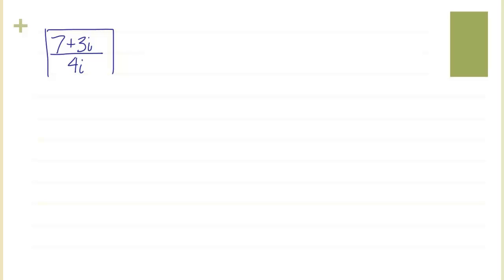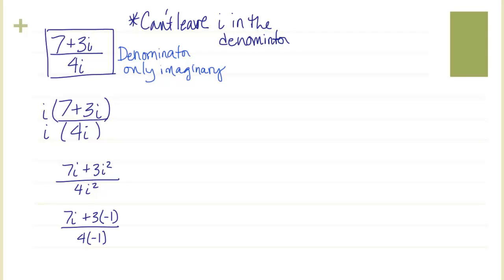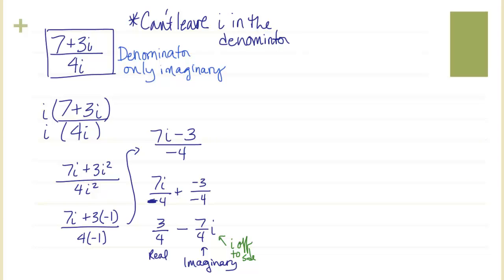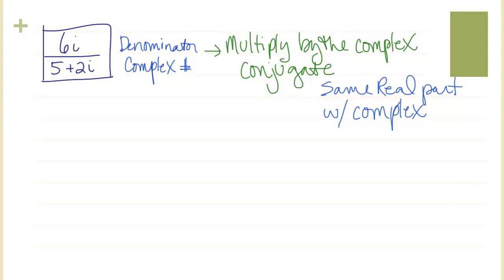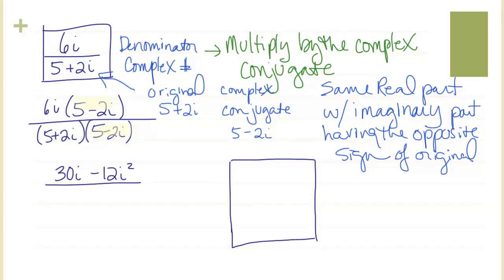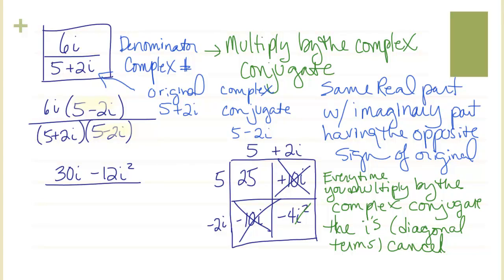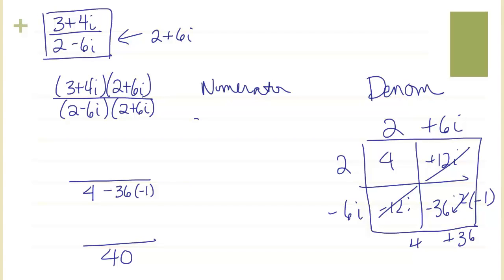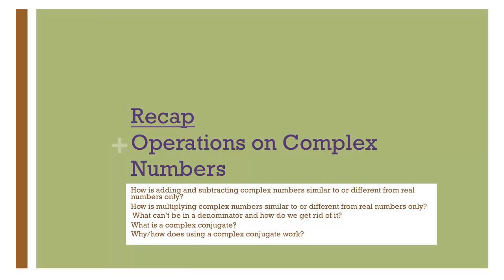4j 2 Complex Numbers Operations-Division